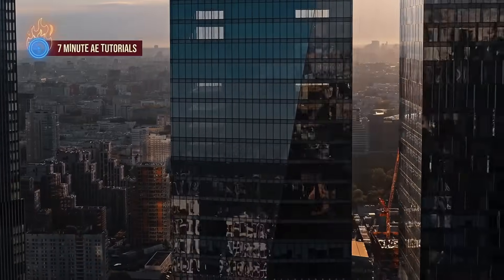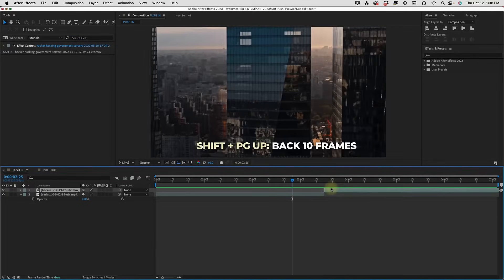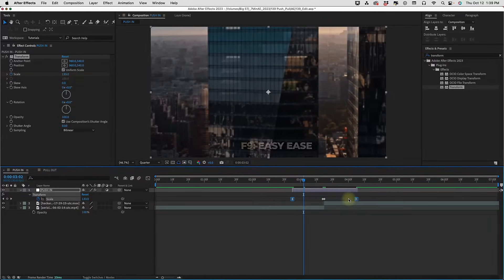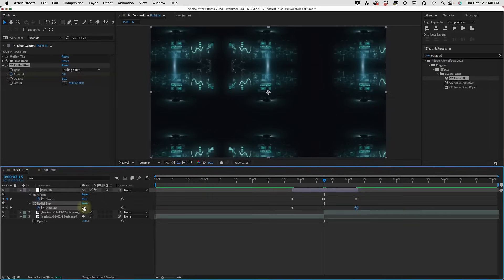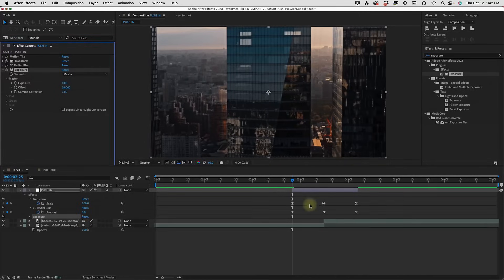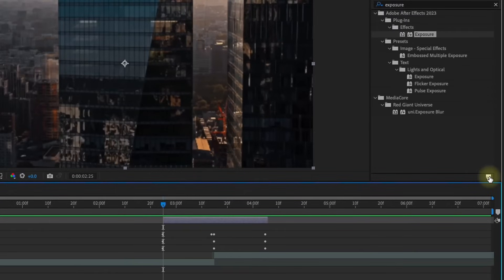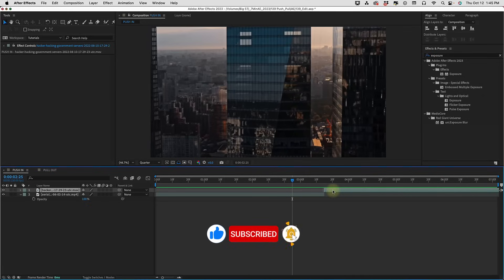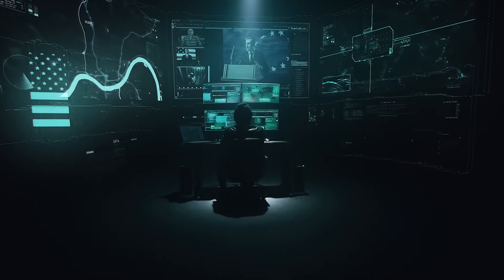Create AWESOME TRANSITIONS in After Effects | Adobe After Effects Tutorial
In this tutorial, I’m going to show you how to create a Push-In / Pull-Out transition on just one layer using a combination of 4 effects. I’ll show you a few ways to save these animations as Animation presets in After Effects, so you can add them to your personal collection of transitions and bring them into any project with just the click of a button.

00:00 - What you’ll learn!
00:52 - BEGIN TUTORIAL
01:12 - Adjustment Layer: Push-In
01:42 - Effects: Transform, Motion Tile, CC Radial Blur, Exposure
05:48 - Time Reverse to create a Pull-Out Transition
06:23 - Save as Animation Presets
09:01 - Outro